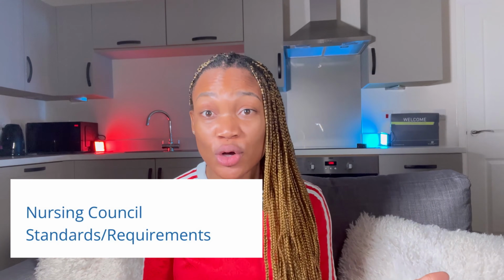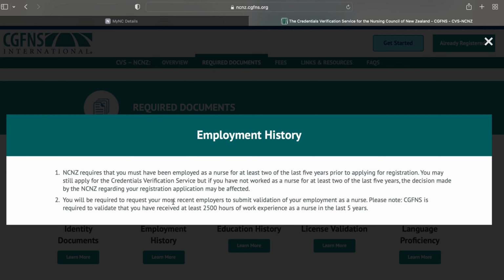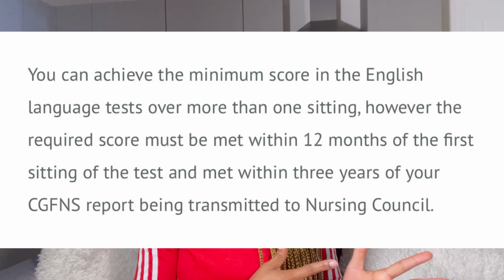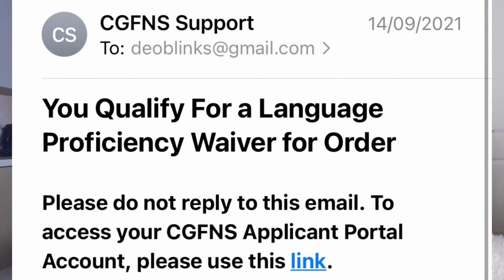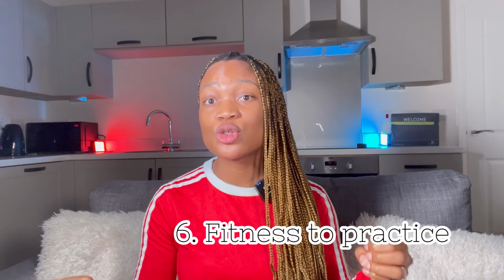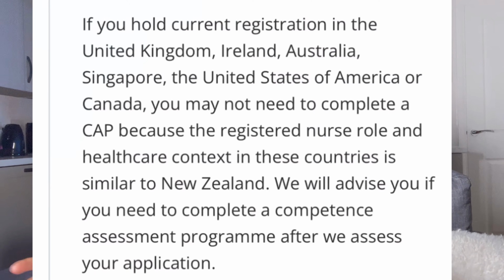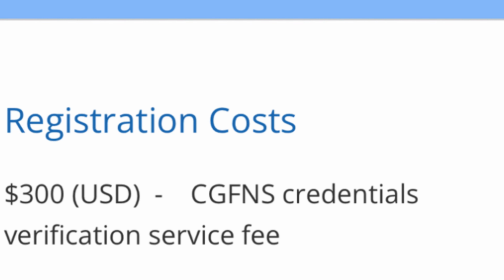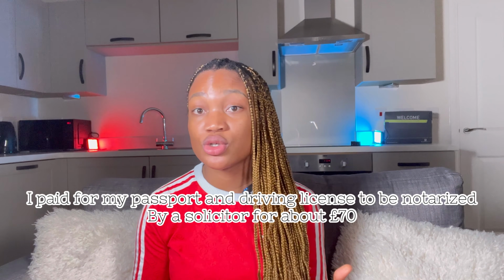HOW TO BECOME A NURSE IN NEW ZEALAND AS A FOREIGN TRAINED 🇳🇿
IMPORTANT DOCUMENTS REQUIRED BEFORE APPLYING TO NURSING AND MIDWIFERY BOARD NEW ZEALAND

In todays video, I've shared all the requirements for international nurses who wants to practice in New Zealand

Part 2 will be the step by step guide on the application process as I do not want this video to be very long.

Love
Deo💙

Get your american express credit card here and get instant 6000 avios for your next free flight

Looking for the best and affordable travel insurance? I use staysure travel insurance, you should too. Click the link below💙

Looking for a new bank? I use monzo, download via the link below to get 5 pounds.

Traveling soon? Plan your trip here

Get your tour guide/book amazing attractions here

Please watch